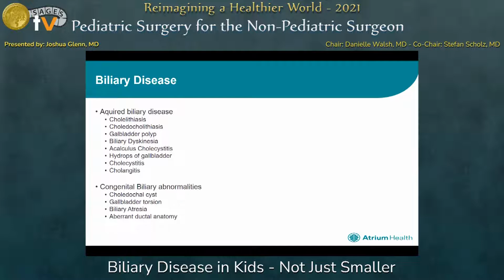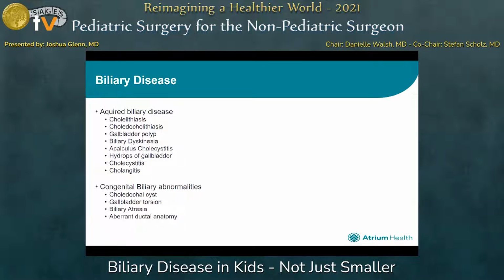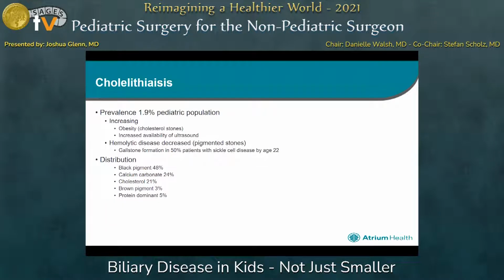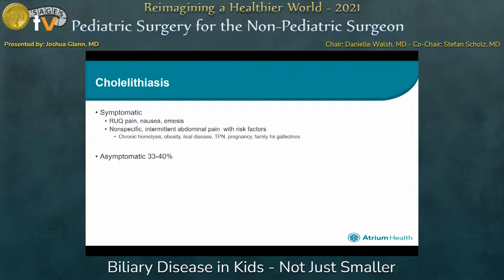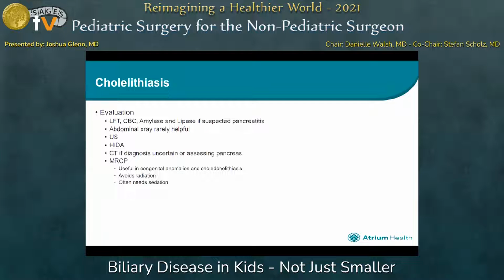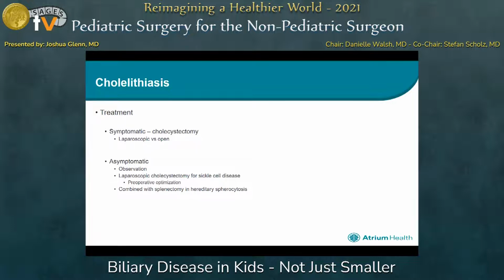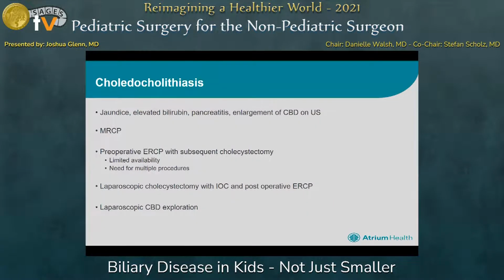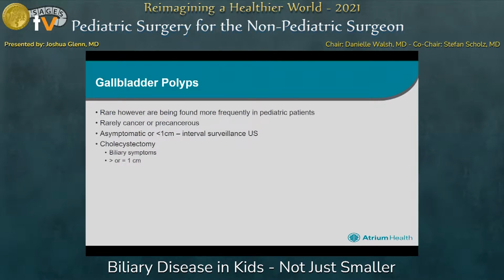Biliary Disease in Kids - Not Just Smaller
This talk was presented by Joshua Glenn, MD during the “Pediatric Surgery for the Non-Pediatric Surgeon” session at the SAGES 2021 Annual Meeting on August 31, 2021